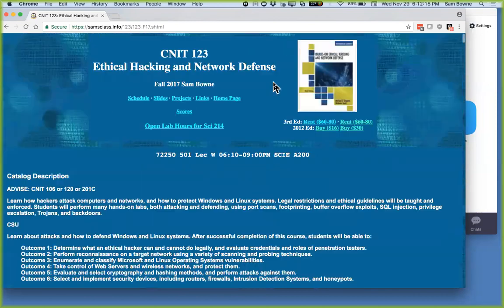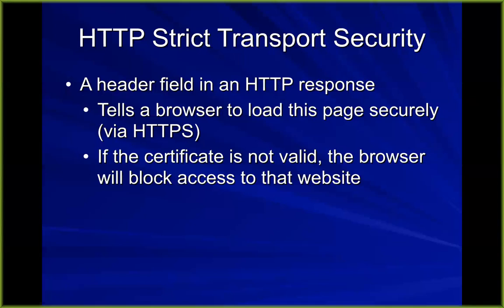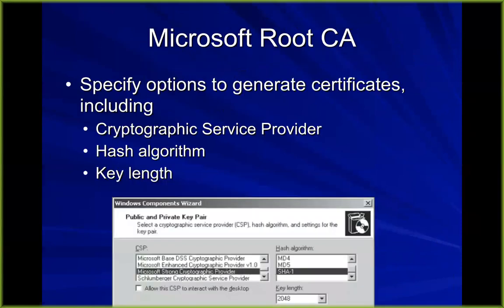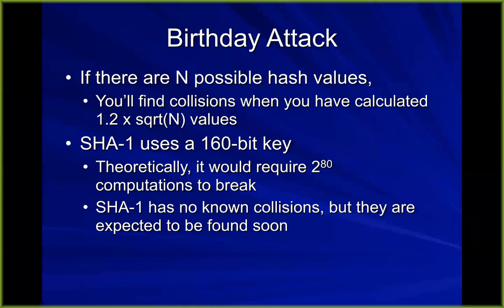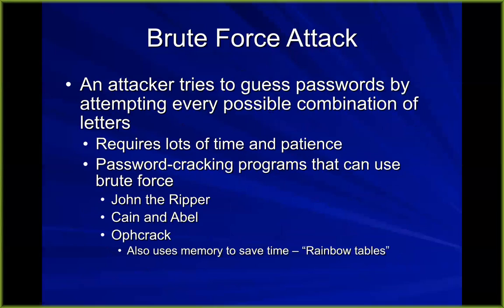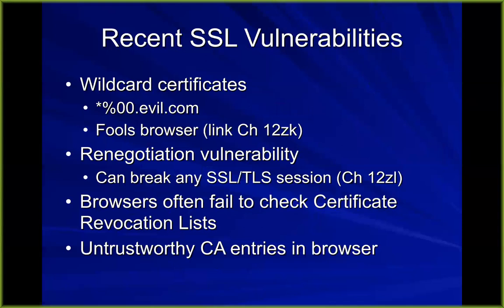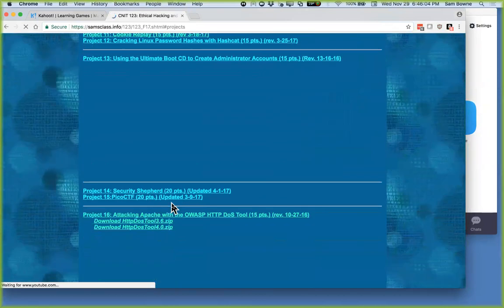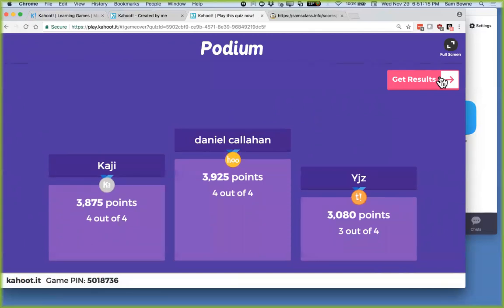CNIT 123 12a: Cryptography (Part 2 of 2)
A college lecture in Ethical Hacking and Network Defense at CCSF, by Sam Bowne.

Based on this book
Hands-On Ethical Hacking and Network Defense, Third Edition by Michael T. Simpson, Kent Backman, and James Corley -- ISBN: 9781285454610